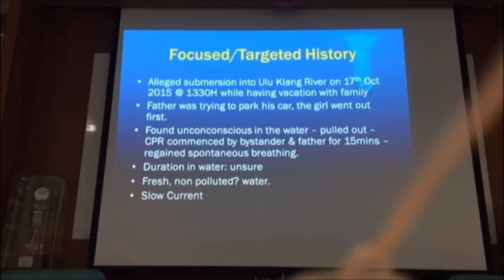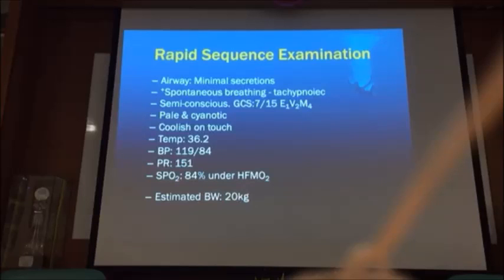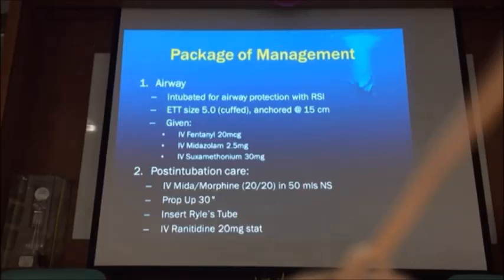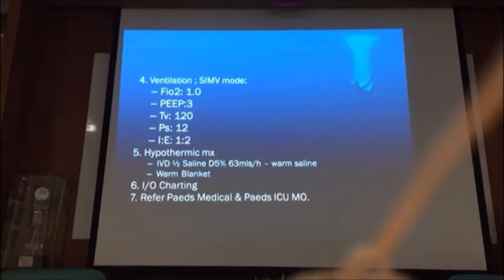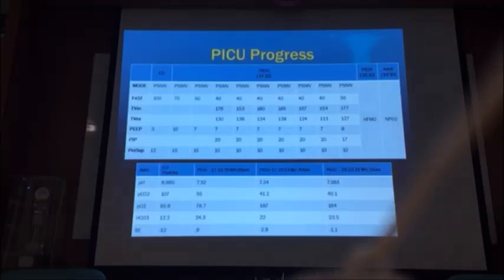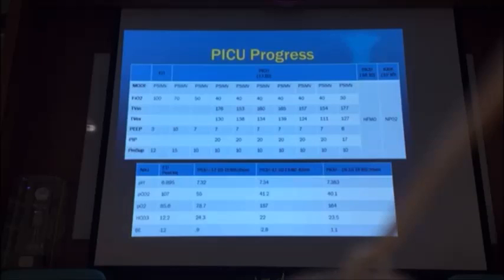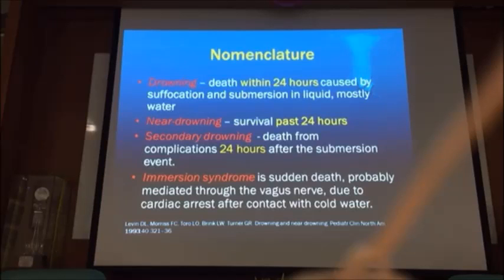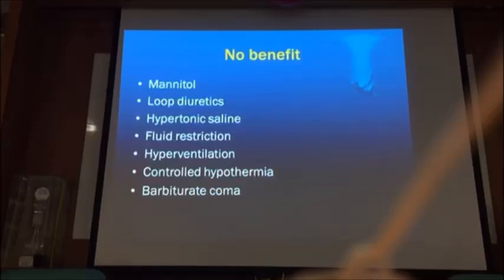ED Masterclass 002 : Submersion Injuries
Let us learn about managing near drowning or submersion injury in children with our EM PGY3 student , Dr Mohd Zahran Mohamed Zaki @ZahranZaki

Your comments and suggestions are welcome and will assist us in continuously improving our blog.